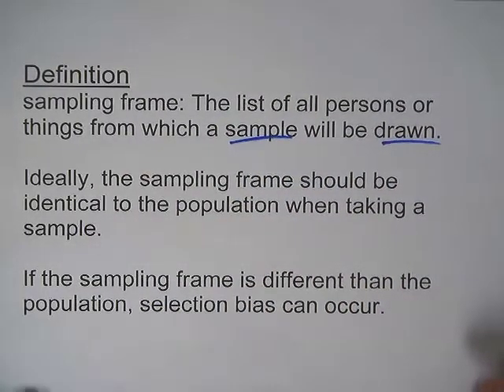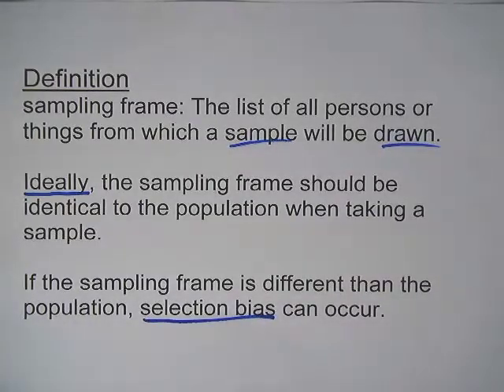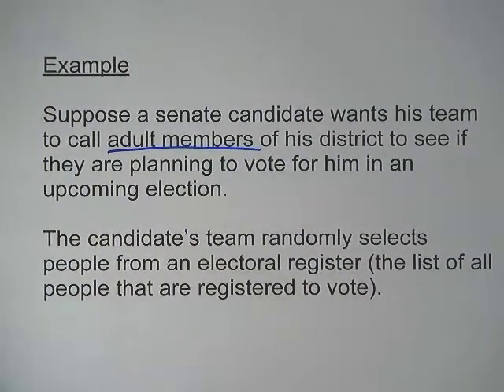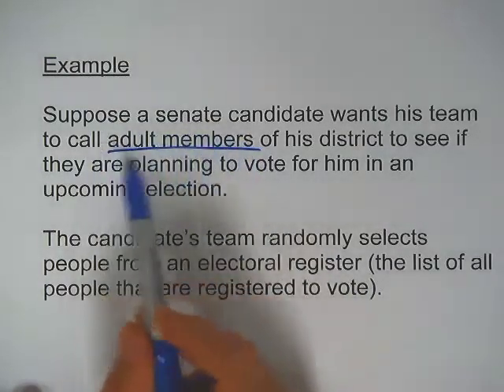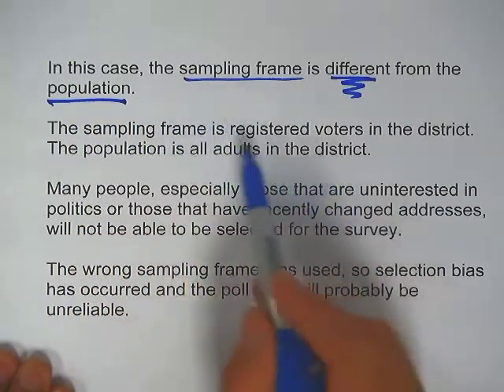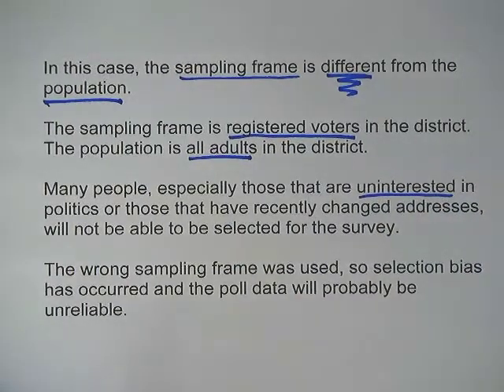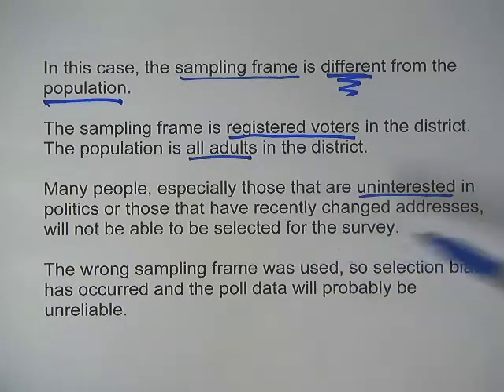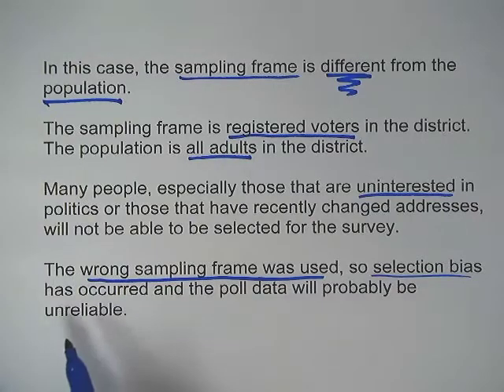2 2 10 Using the Wrong Sampling Frame take 2